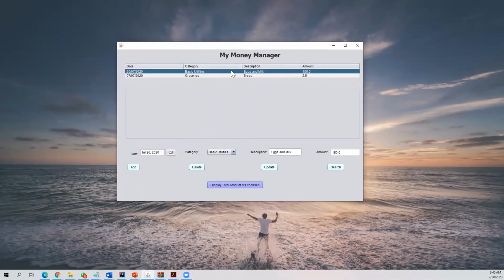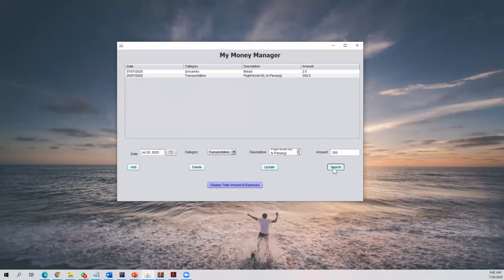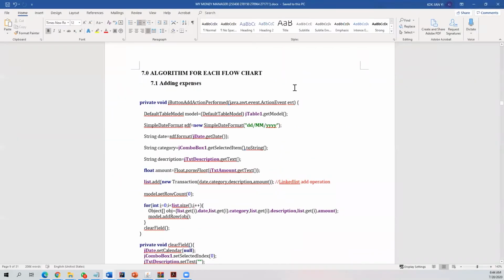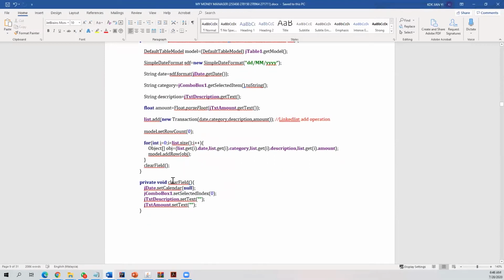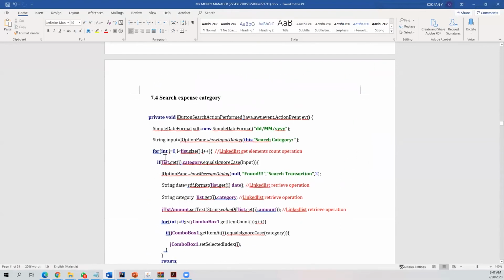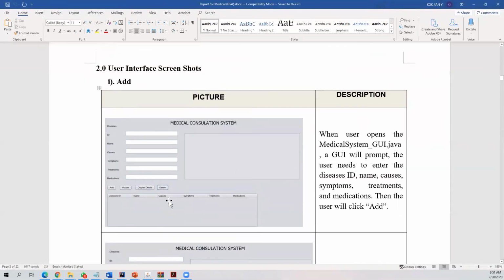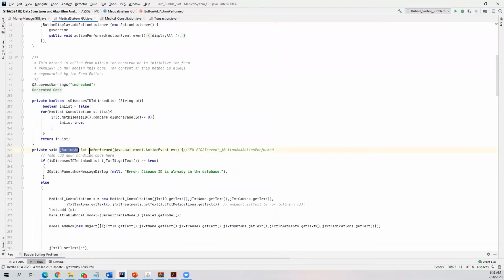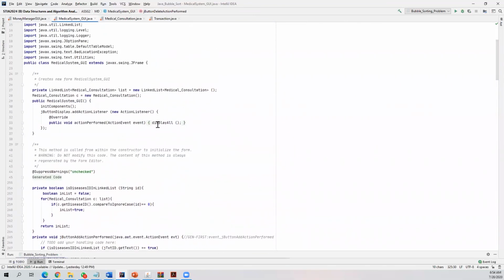A192 STIA2024 DSA My Money Manager and Medical Consultation System Video Presentation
This video explains on  the main concepts of both programs. Presentation of the output, important concept (use of linkedlist) and source codes has been demonstrated.
Presented by
Kok Jian Yi 253430
Tan Yi Cheng 270150
Tan Jia Chyi 270964
Lee Young 271711

Submitted to Dr Sharhida Zawani Binti Saad